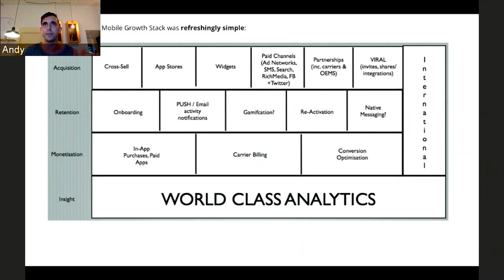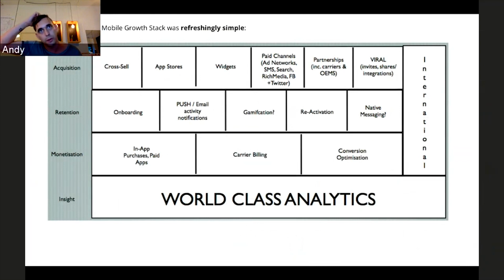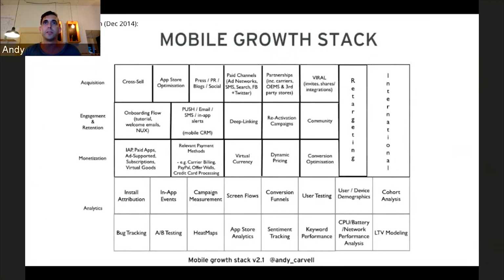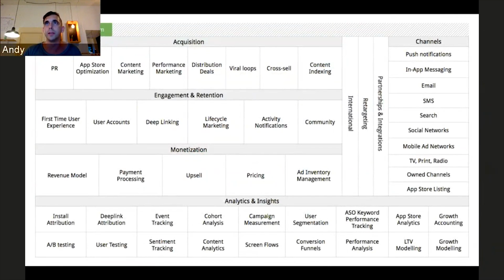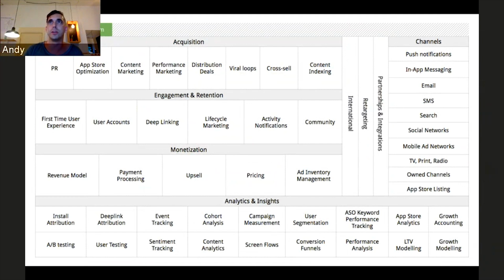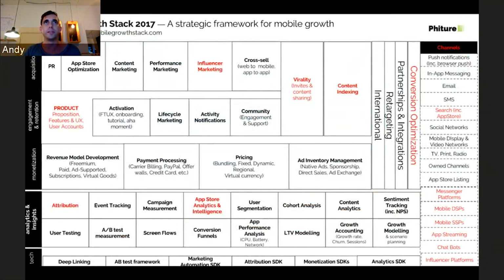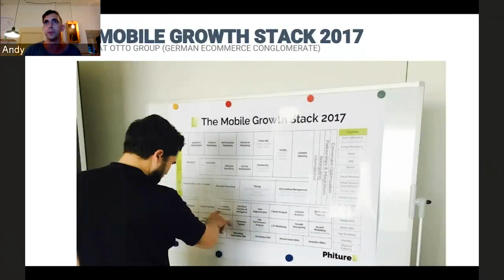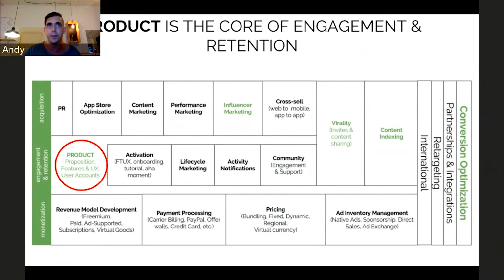Strategic Framework for Apps Marketing | Andy Carvell - Phiture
Looking for a strategic framework for apps marketing? Then look no further than the mobile growth stack developed by Andy Carvell from Phiture.

Marketing an app is no easy task, with a plethora of competition out there you need to create a killer strategy for mobile apps in 2018 and the mobile growth canvas can help you with this. In this video, Andy Carvell walks you through the canvas and how it has evolved over time.

The mobile growth stack for apps marketing has been adopted by several large companies including Google and Brand Games to help market apps and trigger exponential growth! This one-page cheat sheet for marketing an app can be adopted by companies of any size who want to develop a successful strategy to drive adoption and engagement of their mobile apps.

At the top you have acquisition, this layer consists of PR, app store optimization, content marketing, performance marketing, influencer marketing and cross-selling. These are all tactics that can be adapted to acquire new mobile app users.

At the core of the engagement and retention layer is the product. Without an engaging product or product marketing fit, you can forget about lifecycle marketing and long-term retention. This layer also looks at activation and onboarding, activity notifications, community, and support.

Below this is the monetization layer. This outlines revenue model development, payment processing, pricing and ad inventory management. The top three layers of the canvas must also consider conversion optimization, partnerships and integrations, retargeting and internationalization.

Did you know that if you are in the Netherlands, and an EU citizen you can get €1,000 towards a course? Meaning you can learn with Growth Tribe for free.

→ Growth Marketing Certificate
→ Growth Strategies Certificate (Live)
→ Conversion Rate Optimisation
→ Data Fundamentals Certificate
→ Business Analytics Certificate
→ Data Visualisation & Storytelling Certificate
→ Digital Leadership Certificate
→ Project Management Certificate
→ Crypto & Web3 Foundations Certificate
→ Design Thinking Certificate

Ready to train your team? Here are our corporate solutions for growth, innovation and data capabilities.